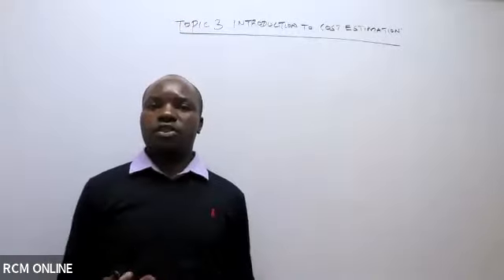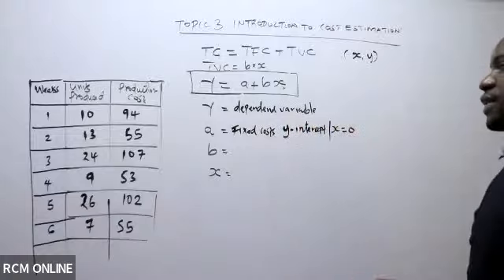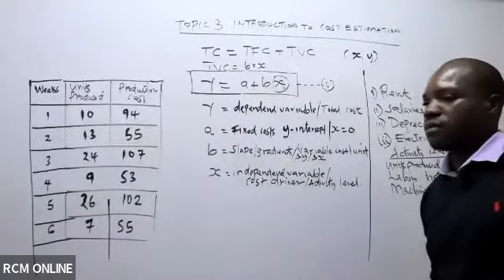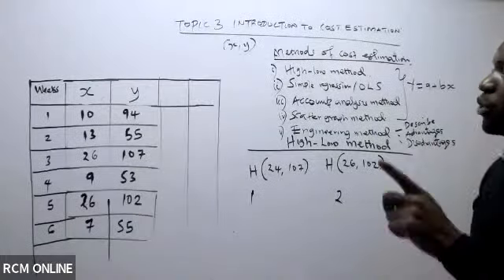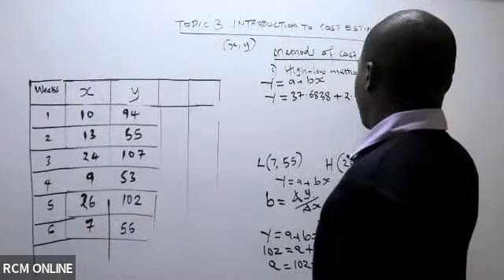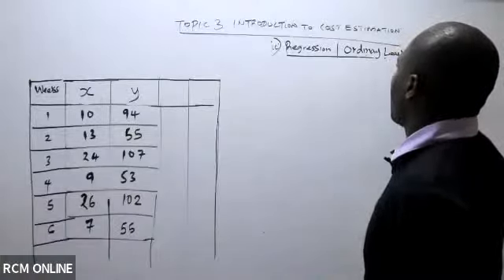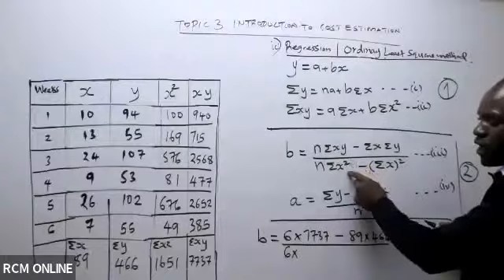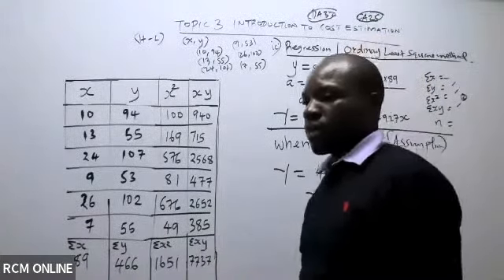Management Accounting-Introduction to Cost Estimation(High-low and Regression Analysis Method)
We are located at Commonwealth  house 5th floor and we offer both Online and Physical classes to fit your schedule.
𝐅𝐞𝐞𝐬 𝐩𝐞𝐫 𝐮𝐧𝐢𝐭:
 Online: Ksh 4,800
 Physical: Ksh 7,000
𝐂𝐨𝐮𝐫𝐬𝐞𝐬 𝐨𝐟𝐟𝐞𝐫𝐞𝐝:
✅ CPA✅ CIFA✅ ATD✅ BDA✅ CS✅ CAMS✅ CFFE
Start your week strong and join the winning team.